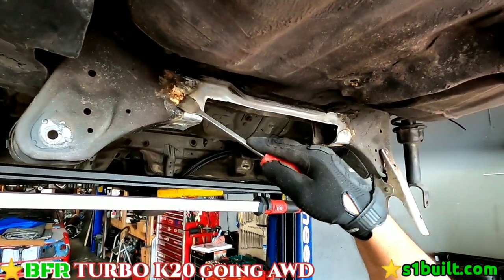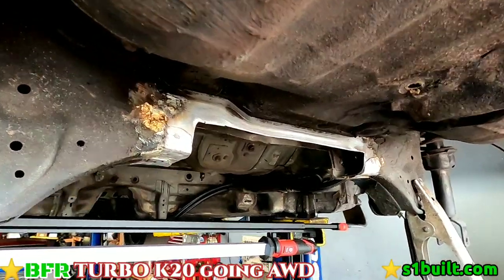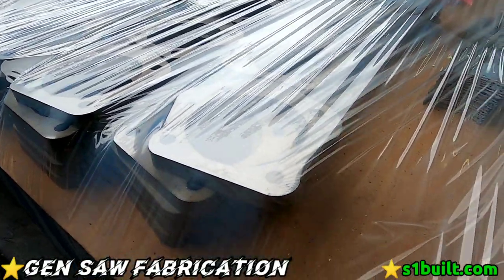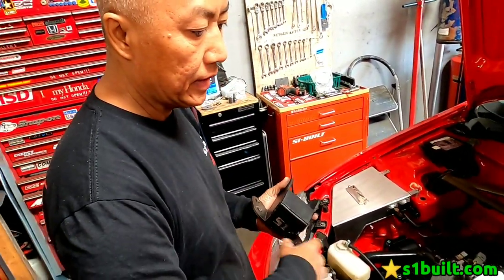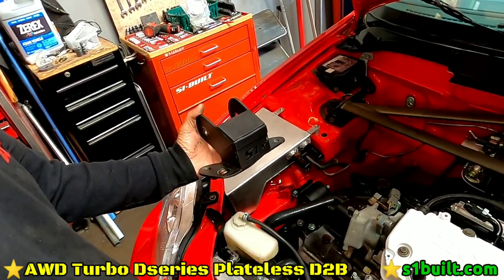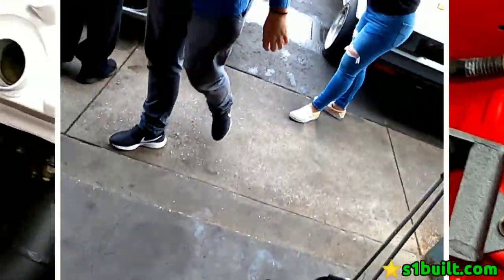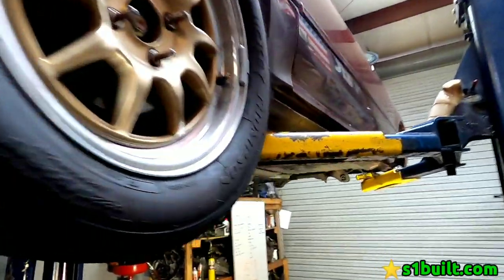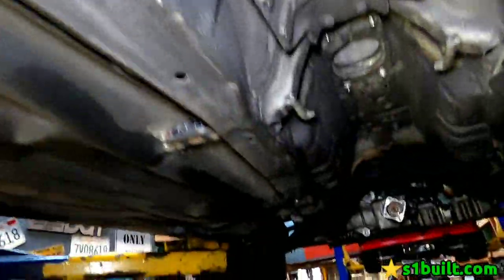K20 TURBO going AWD Part 1..Lyna BMW Expansion Tank fix..D2B Plateless Axle Dimension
Jesse @BFR_Performance(IG) Turbo K20 goes AWD.. @Yoser_(IG) AWD E85 B20Vtec Turbo gets painted.. @Lyna_S1Built(IG) BMW Expansion Tank fix.. @Tuan_v2.0(IG) cruised by with his HKS GS300.. Shop runs to get more supplies at Gen Saw Fabrication and Supply One.. @S1Built(IG) explains the D2B Axle dimension.

📸 All video links are INSTAGRAM ..Adjust Quality to 1080p for better viewing